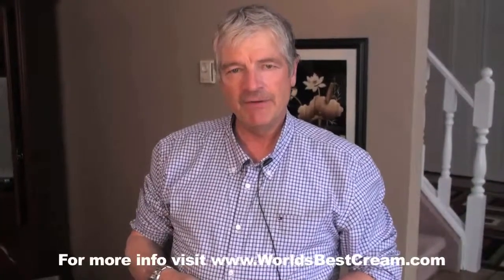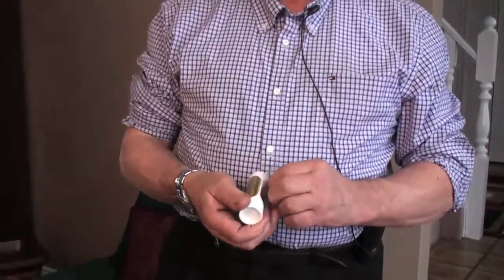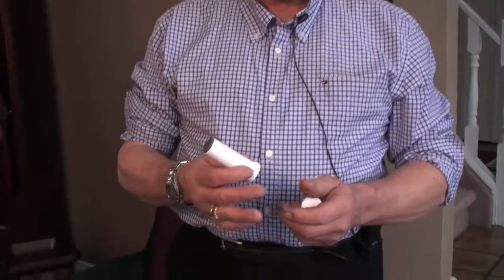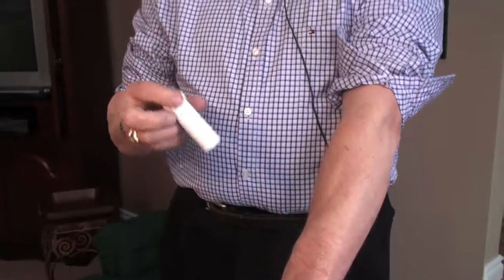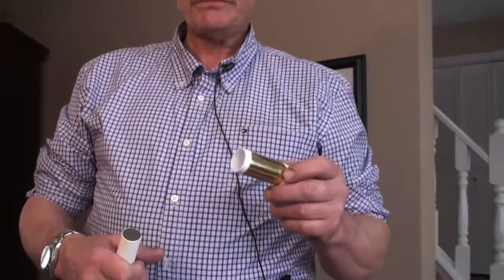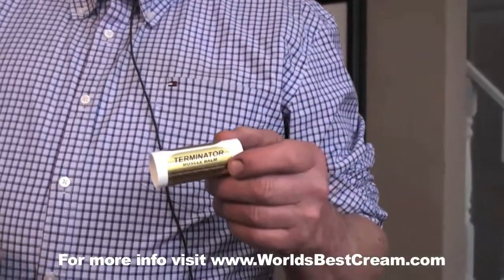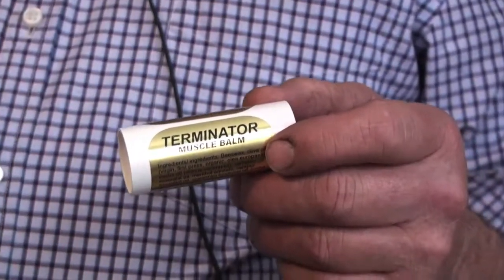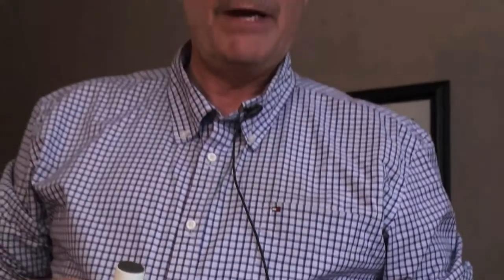Terminator Muscle Balm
The followup to the amazingly popular Worlds Best Cream.